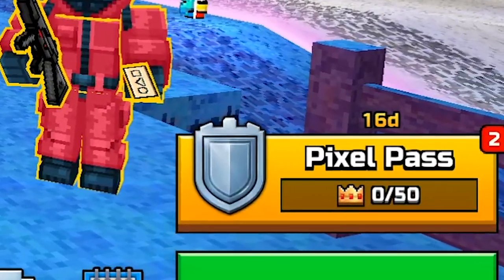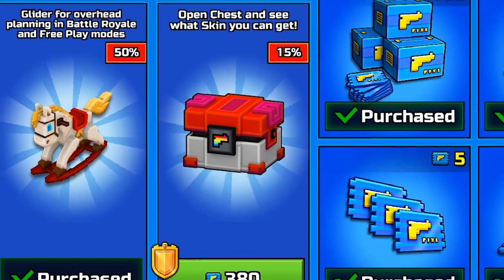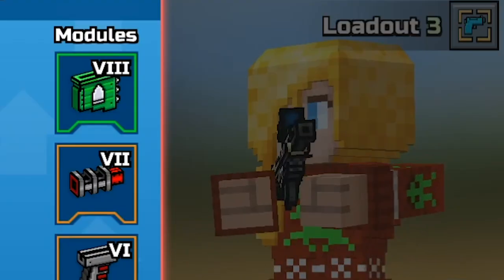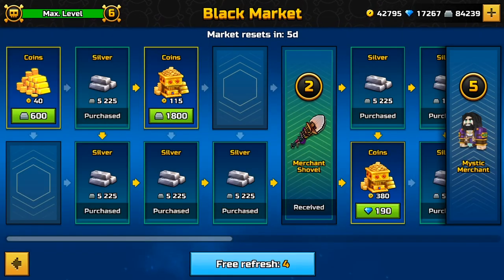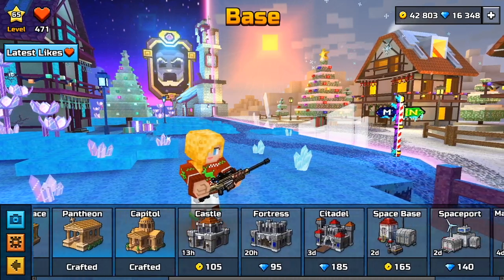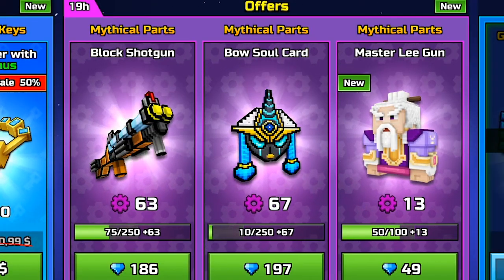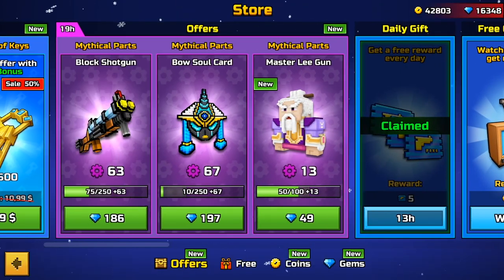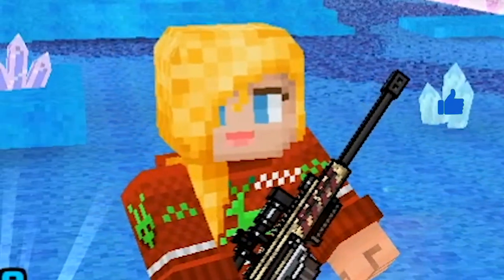DON'T SPEND YOUR CURRENCY ON THIS IN PIXEL GUN 3D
In this video I will tell you how you can lose your gems, coins, pixel pass tickets and other currency in a dumbest ways :) Hope it will save your gems and coins in Pixel Gun 3D!